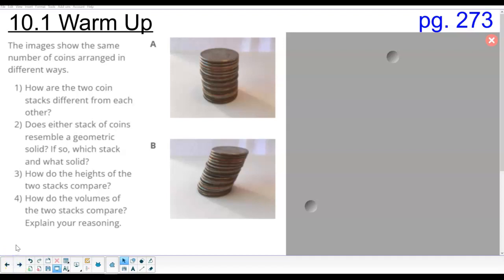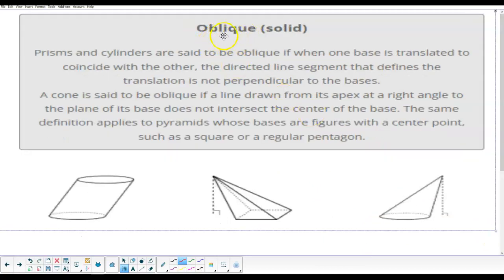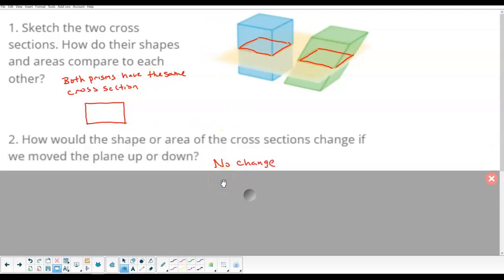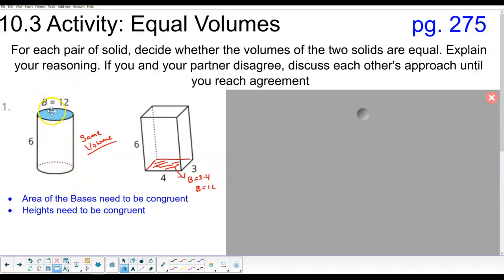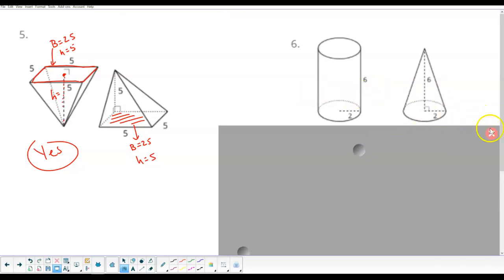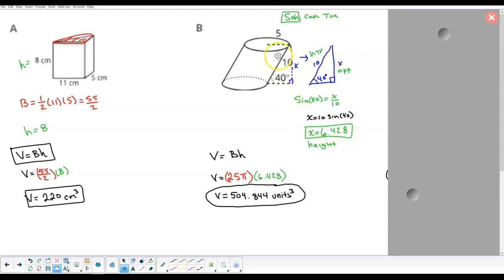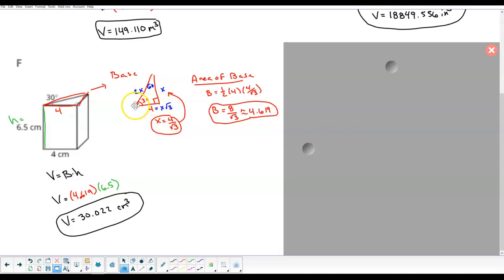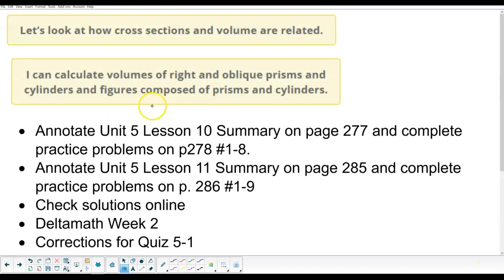Unit 5 Lesson 10 and 11 Acc Geo IM